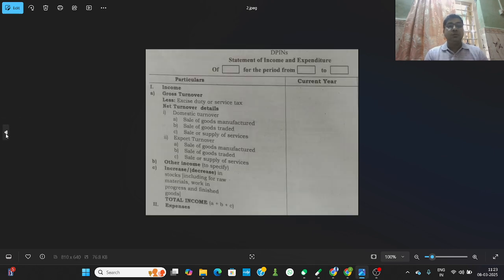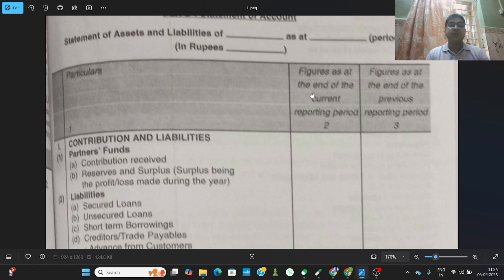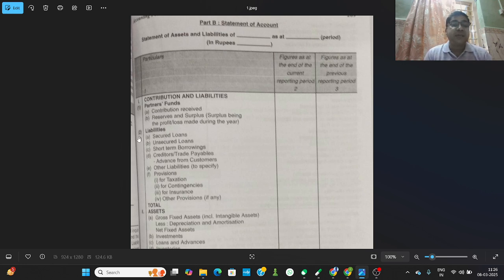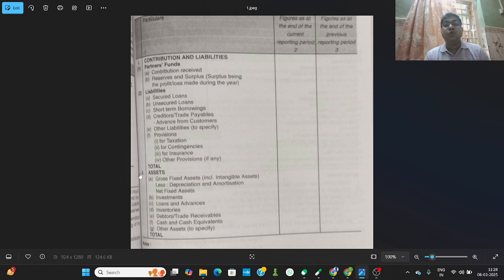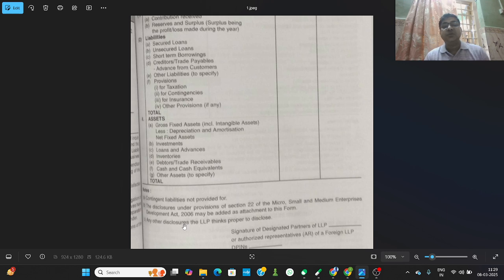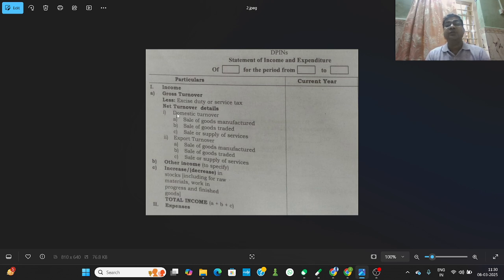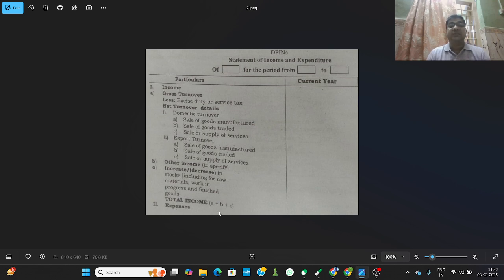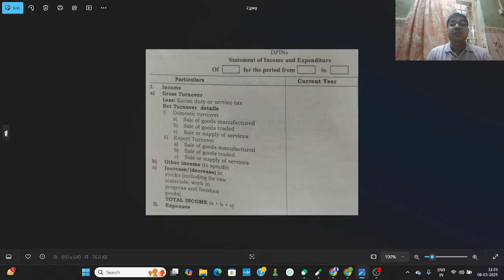TYBCom sem V Financial Accounting - LLP Part 3